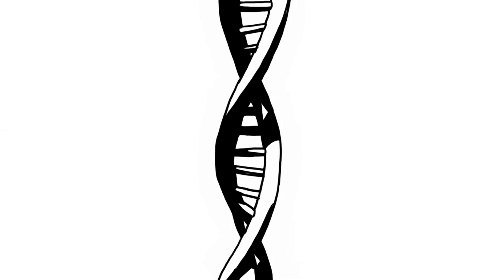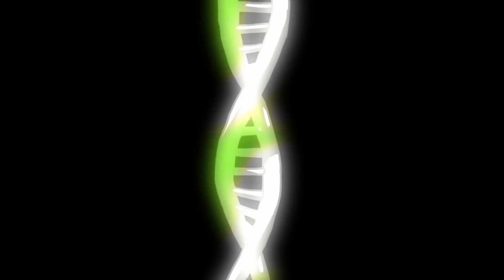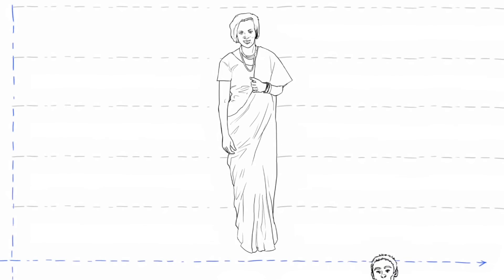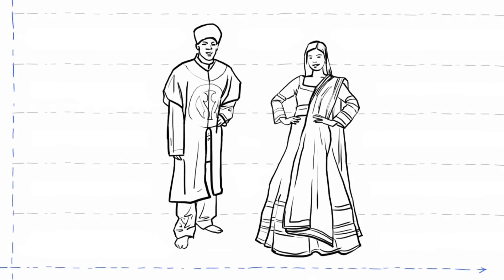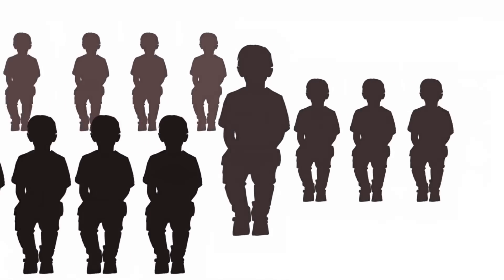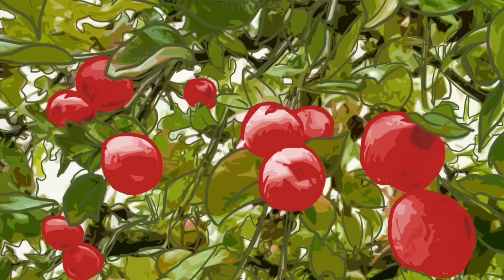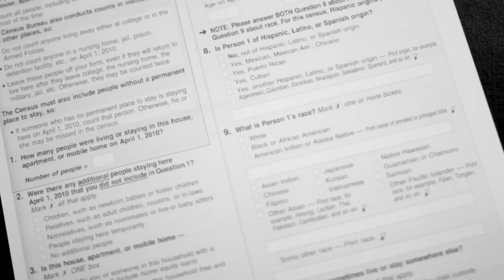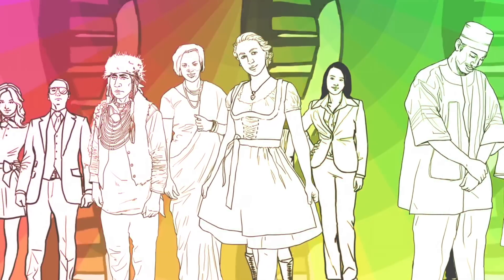Is Race Real?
Is race real? A "history and philosophy of science" analysis of the biological, medical and psychological reality of human racial classification.  Created by Edouard Machery, Professor,  Sandra D. Mitchell, Professor, and Haixin Dang, graduate student in the Department of History and Philosophy of Science, University of Pittsburgh.